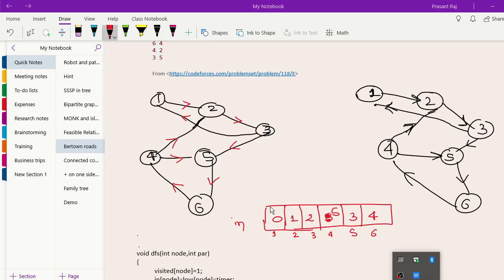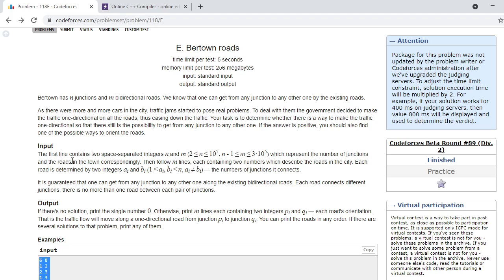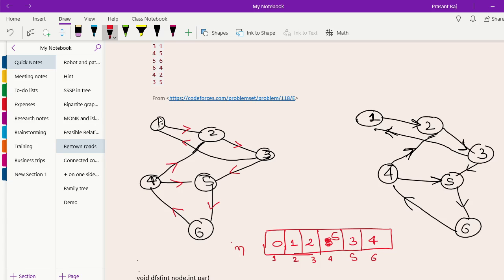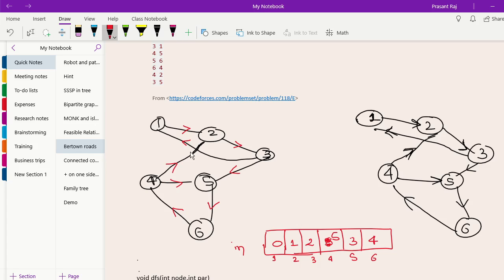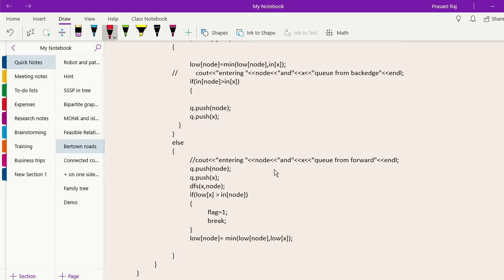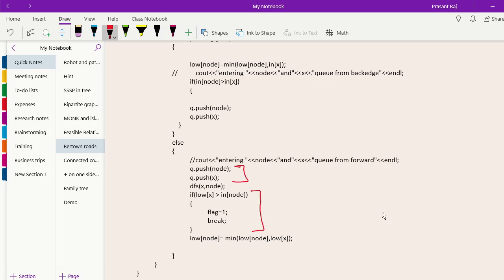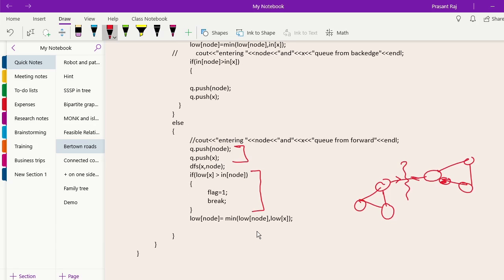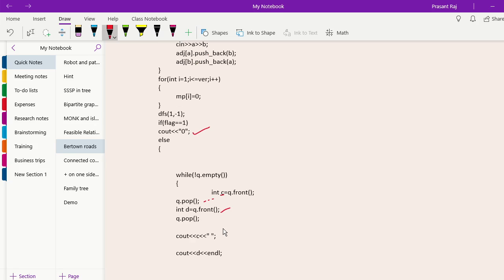Bertown roads || codeforces ||2021 07 23 17 47 23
1.HTML
2.CSS
3.JAVA SCRIPT
4.NODE JS
4.MONGO DB